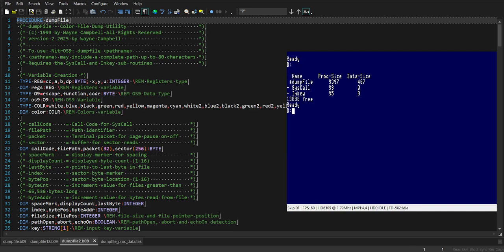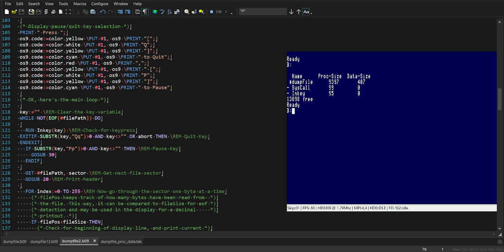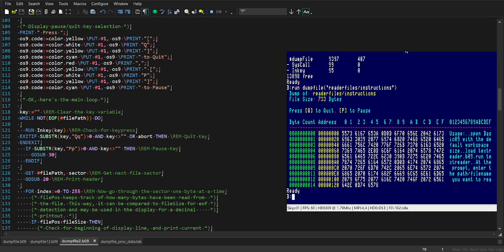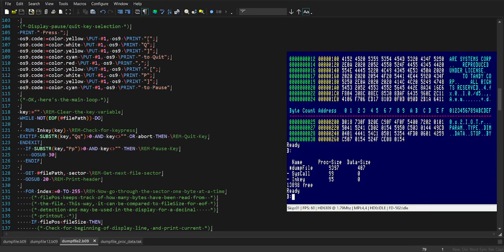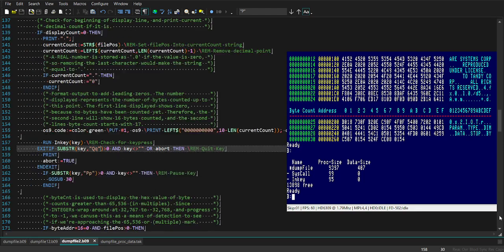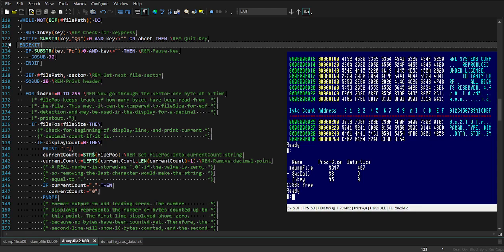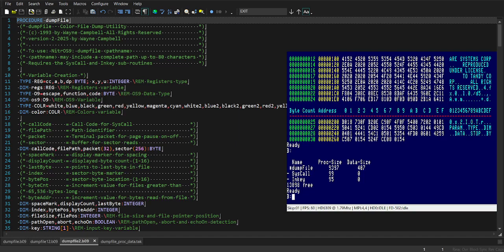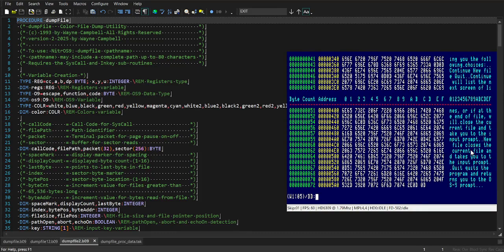dumpFile - a color dump utility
Trying to reproduce an issue and finding another one.